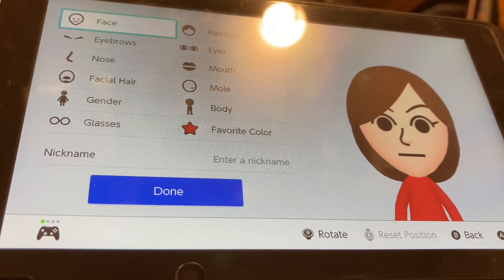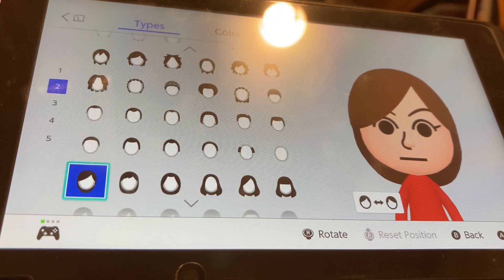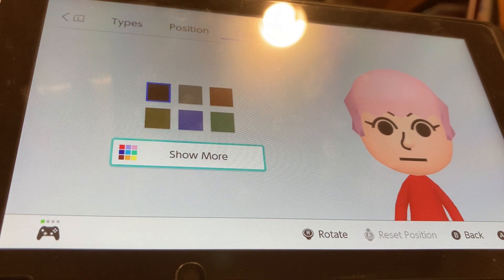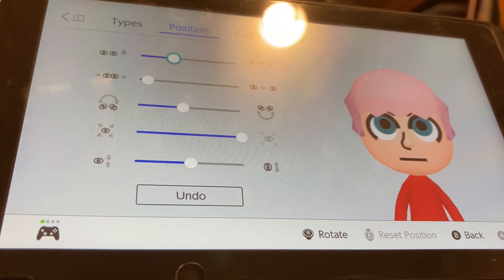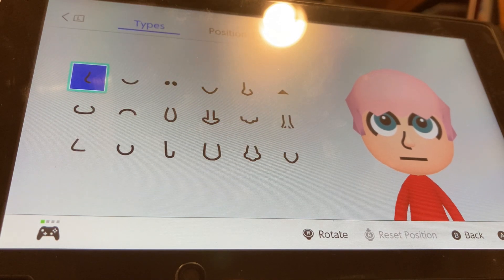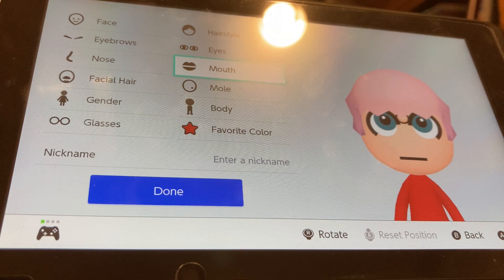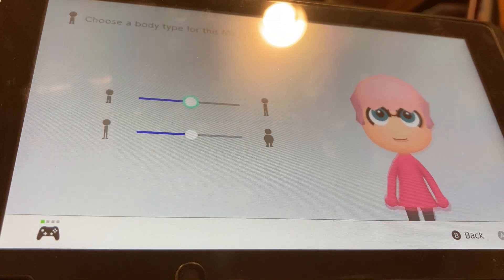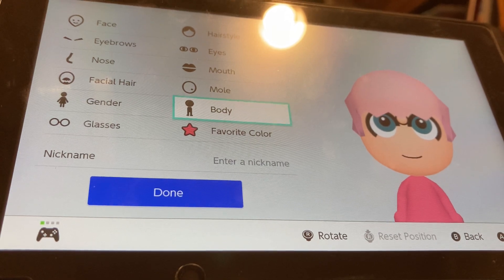Jigglypuff Mii Tutorial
This is a Mii tutorial of Jigglypuff from Pokémon! Jigglypuff was the second Pokémon to be featured in the Smash Bros. series, and she is a Fairy/Normal type that likes to put her opponents to sleep, and then also sleep lol